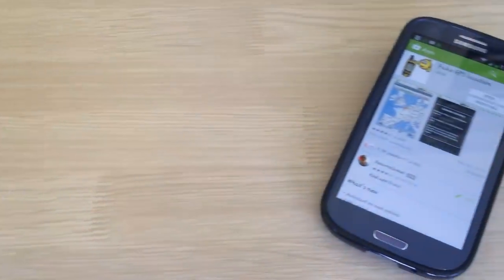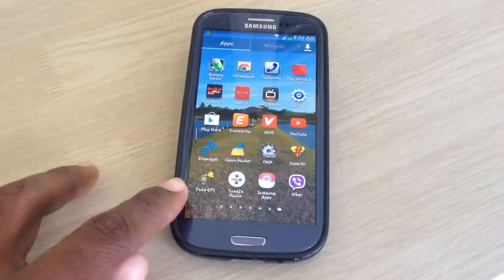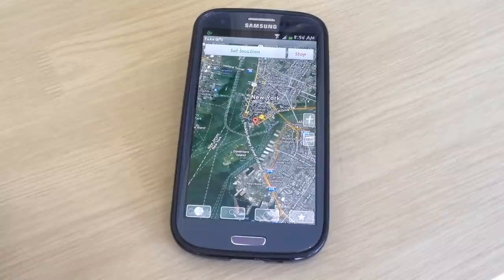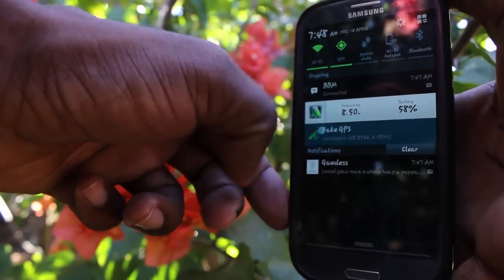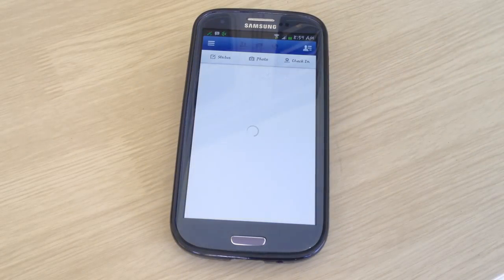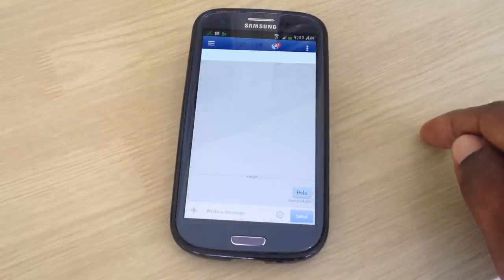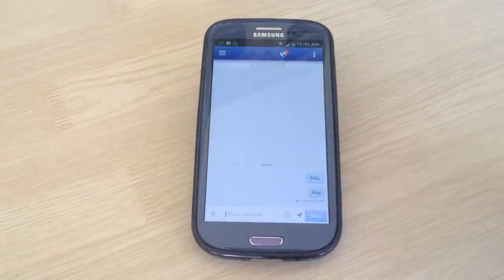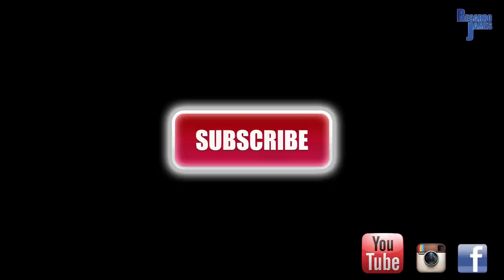Fake your location || Mock locations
This video demonstrates the use of an App called "Fake GPS Location" which allows you the user to mask your real location and permits your smartphone to send messages or operate as though it is in another region.

HELP IMPROVE OUR CHANNEL!